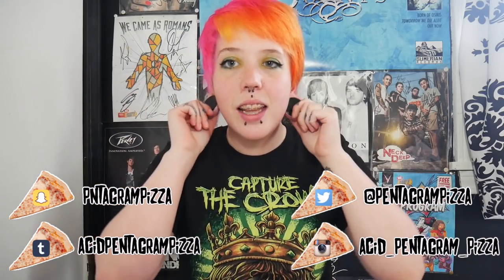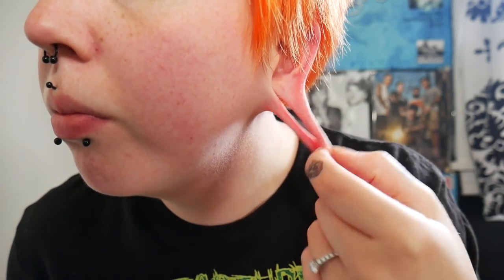My Stretched Ears Without Jewelry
So here's my ears without my plugs in them. A lot of people kept asking me to show this...so here ya go. Hope you enjoy!

♡Etsy Shop♡

♡Depop Shop♡

♡Stalk Me!♡